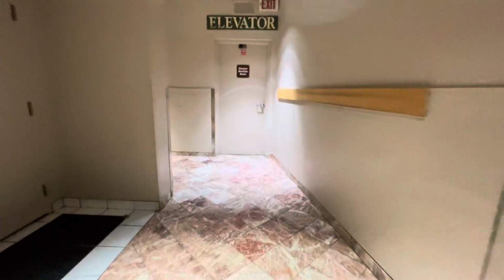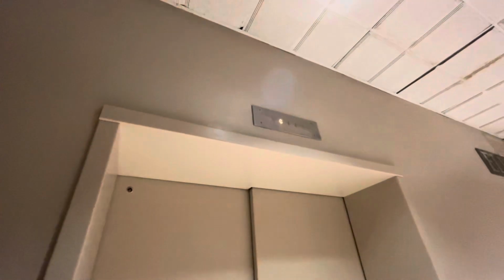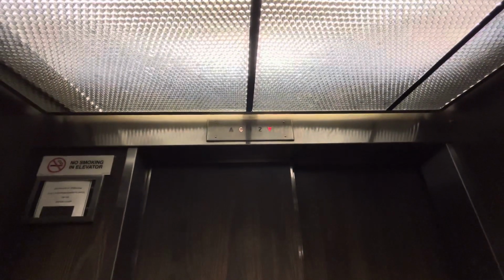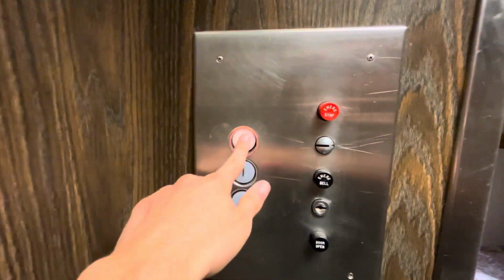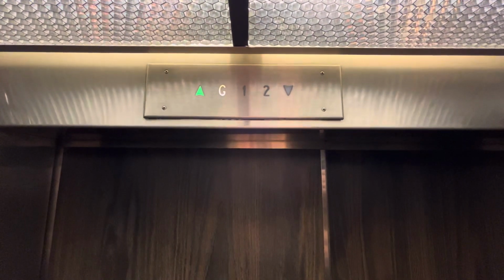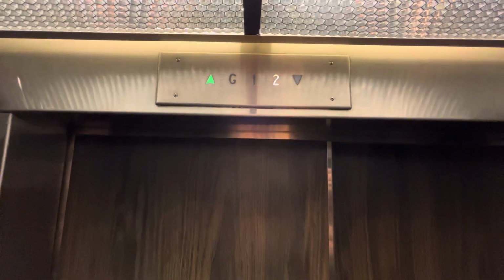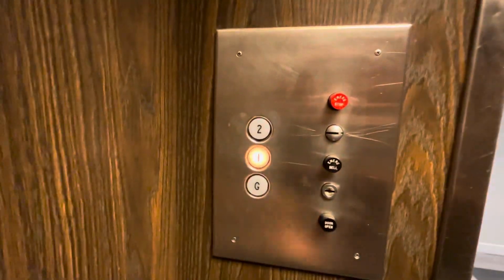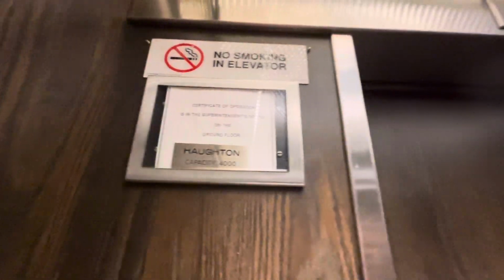Vintage Haughton Hydraulic Elevator at La Place Beachwood Place - Beachwood, OH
This is a vintage elevator that runs great, it’s was installed in the 1970’s, and this thing is awesome.